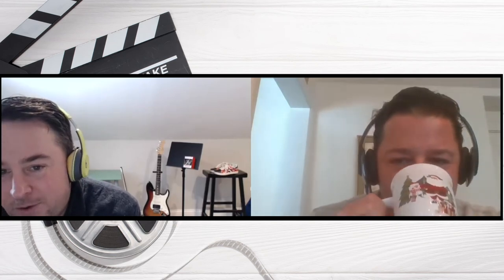Ep. 11: The Nude Bomb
In this first episode of our second season, Mike and Jim discuss the 1980 comedy The Nude Bomb—the first feature film based on the 1960s TV comedy Get Smart. Original creators Mel Brooks and Buck Henry had nothing to do with this film, and it shows.

While there are are a number of funny gags in the movie, we just couldn't get behind the premise—a man clad only in pantyhose with sewing thimbles on his finger tips threatens to detonate nude bombs which basically eradicate whatever close anyone is wearing.

Despite its title, you might be surprised to know that there is zero frontal nudity in this movie. Listen in as we try to find some redeemable qualities in this certified Celluloid Zero.